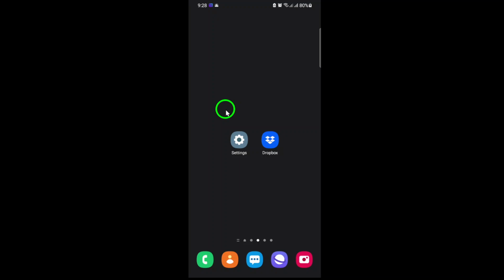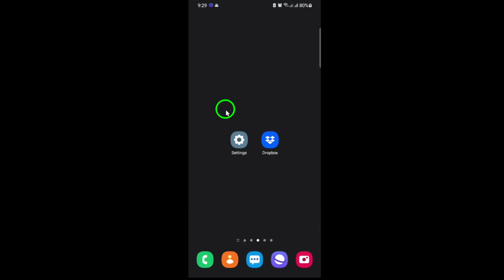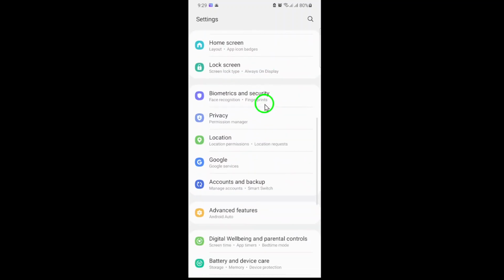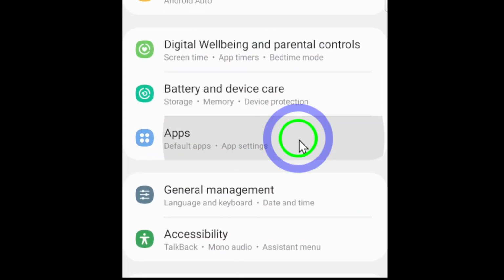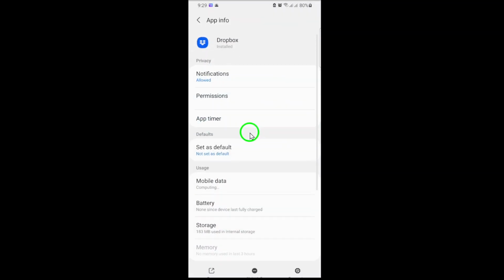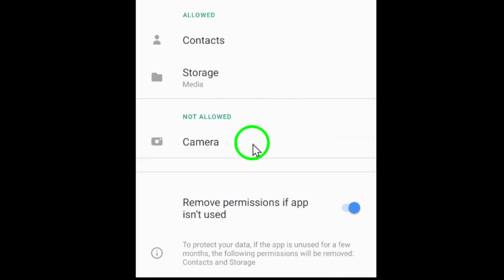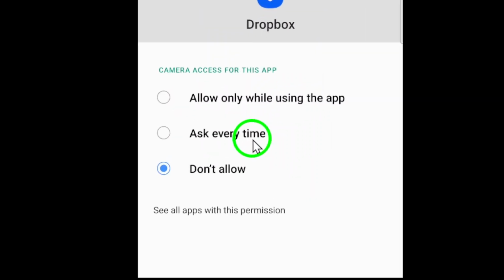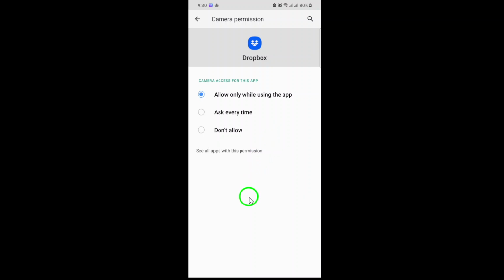How to Allow Camera Access On Dropbox (Updated)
Learn how to allow camera access on Dropbox with this easy, step-by-step guide. Enabling camera permissions ensures you can upload photos and videos directly from your device to Dropbox, making your files accessible and securely backed up.

Follow these steps to allow camera access on Dropbox:

1. Open your phone’s Settings

2. Go to Apps (or App Management)

3. Find and tap Dropbox app

4. Tap Permissions

5. Tap on Camera and Allow Camera access

By following these steps, you'll ensure Dropbox has the necessary camera permissions to upload your photos and videos seamlessly.
Timeline:
00:00 Start
00:12 How to do it
01:05 End